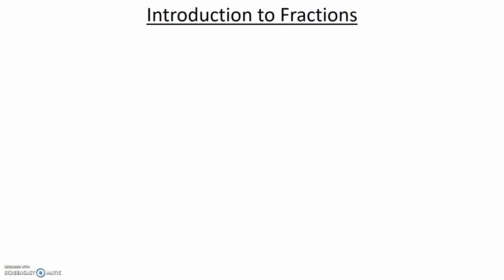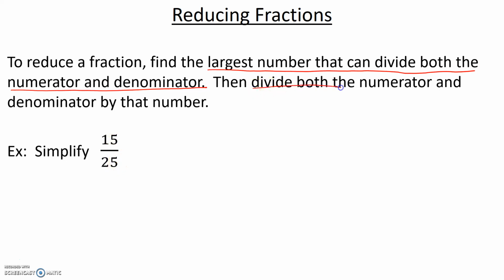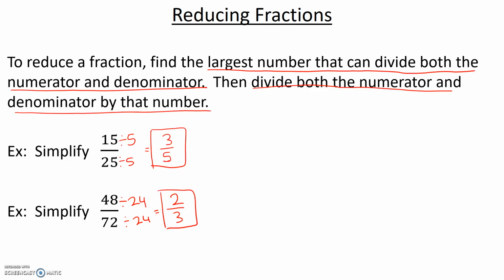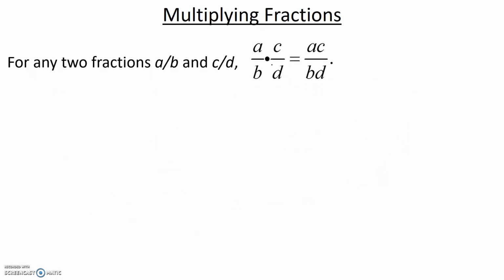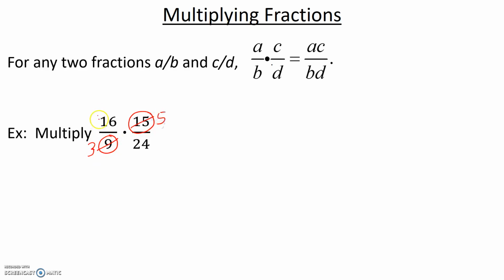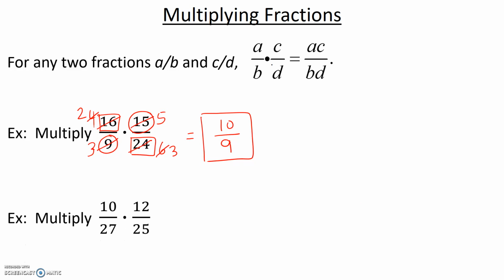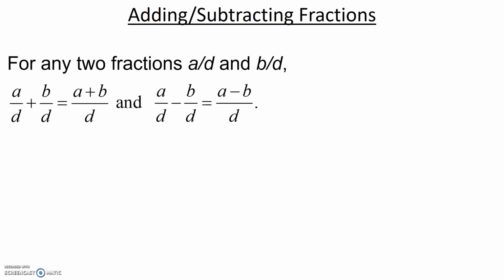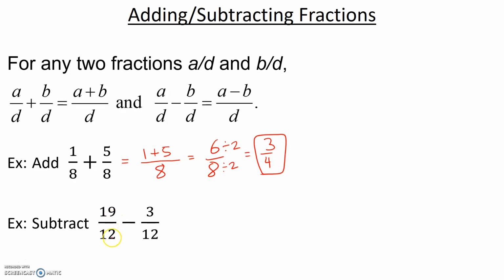Math20_1.3.2 Introduction to Fractions